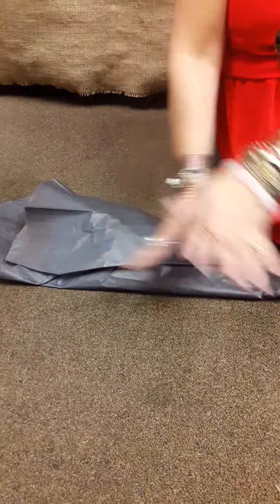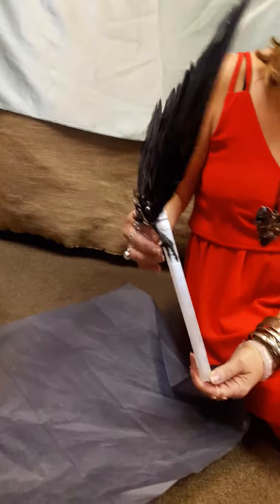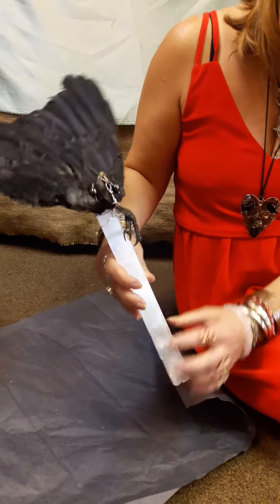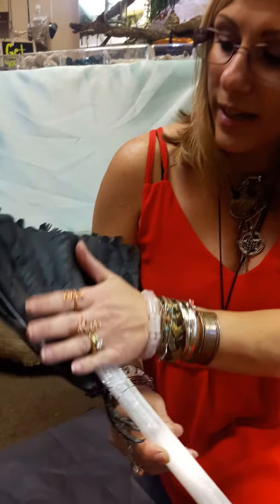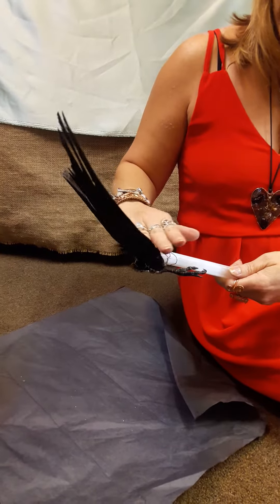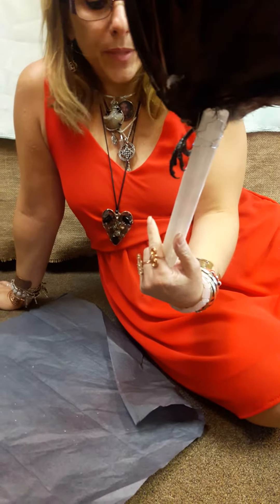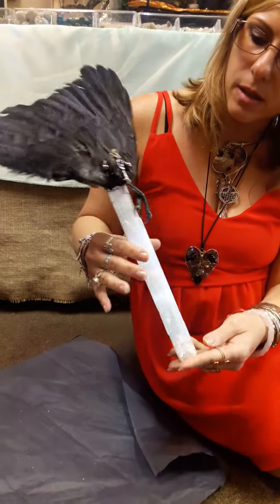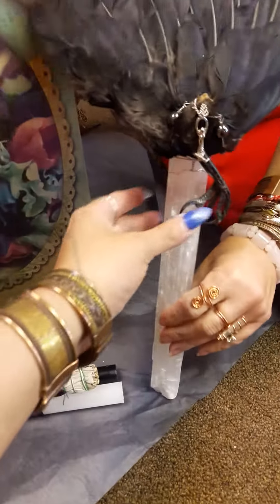Crow Wing Ceremonial Fan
Warning! Please do not watch this video if you don't like to see animal parts!